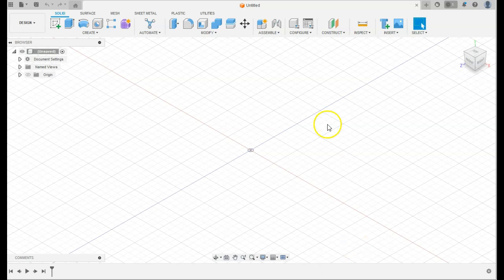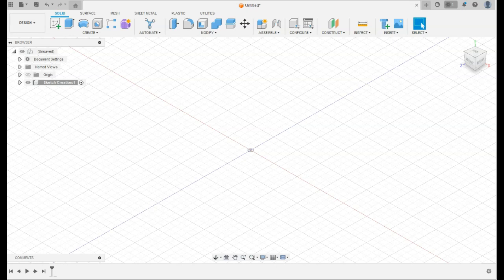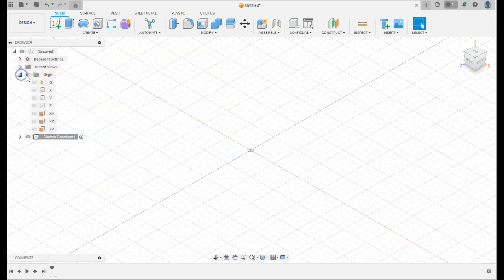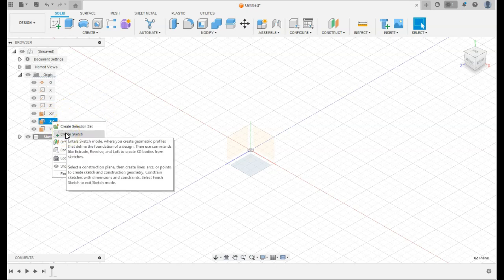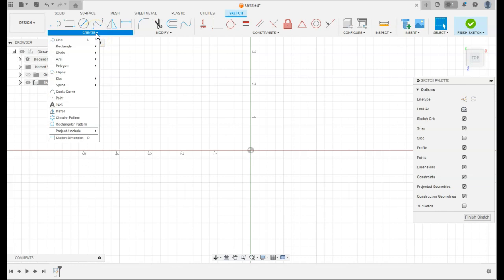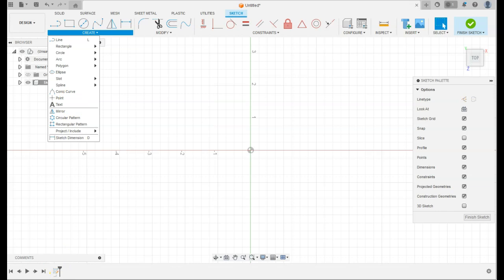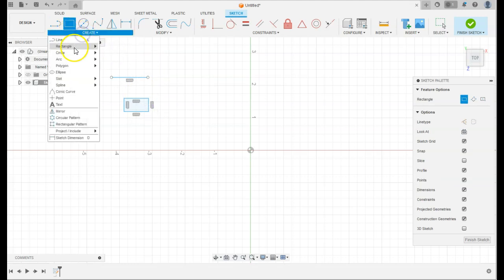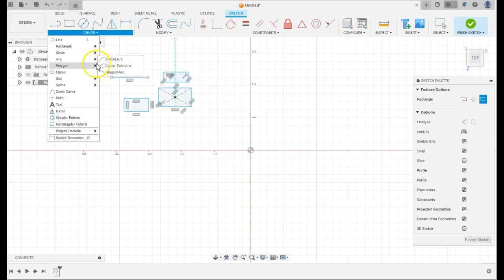Fusion 360 Exam Prep - Sketch Creation